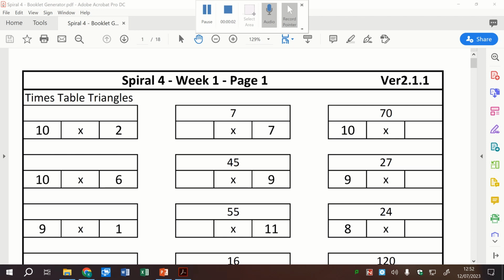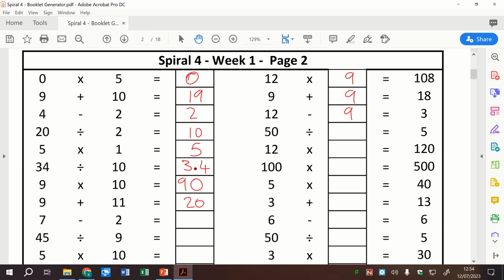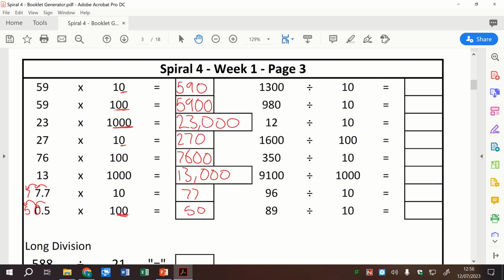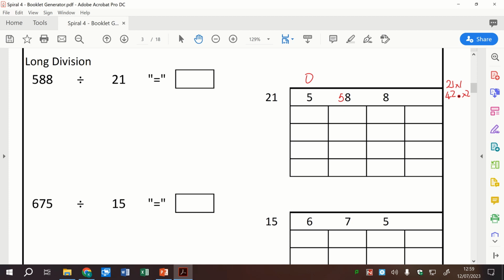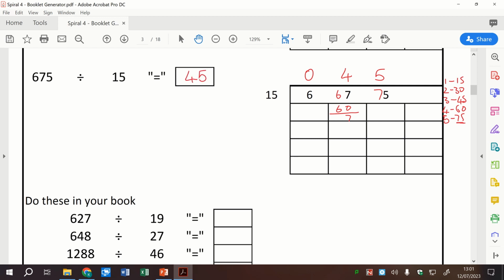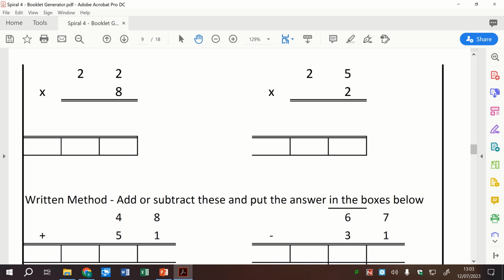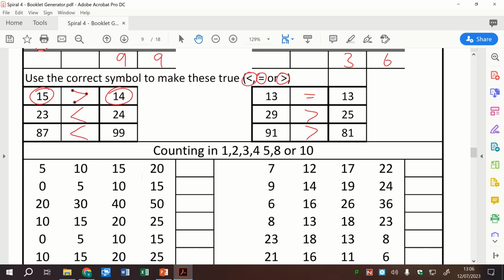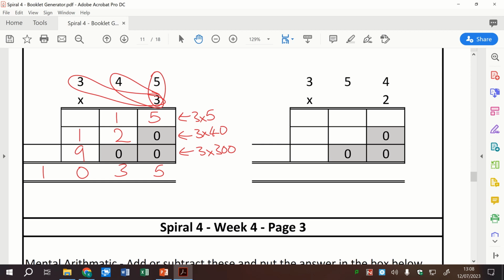Spiral 4 Booklet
How to get on with the Spiral 4 Numeracy Booklet